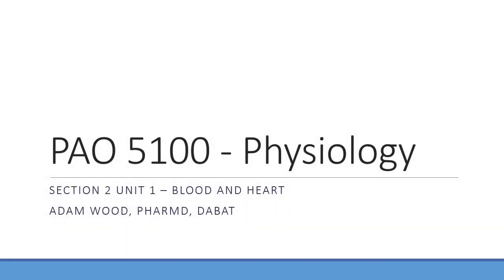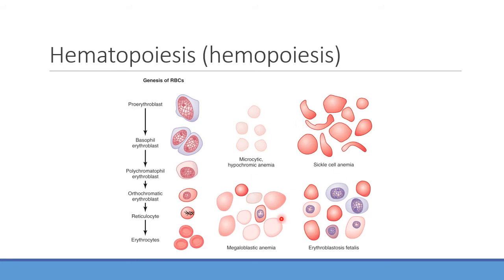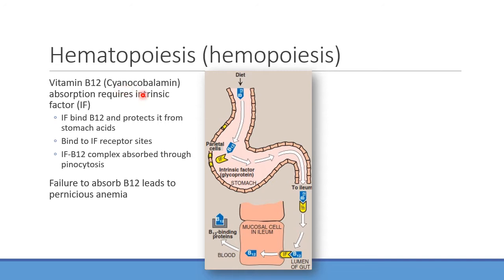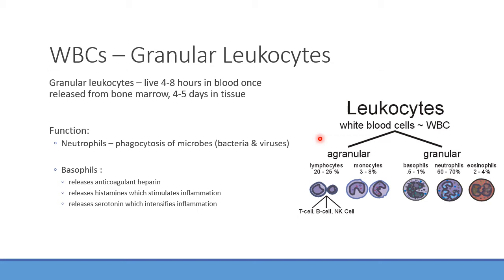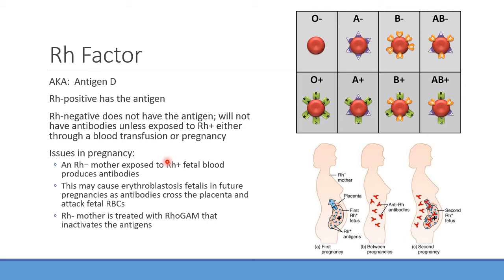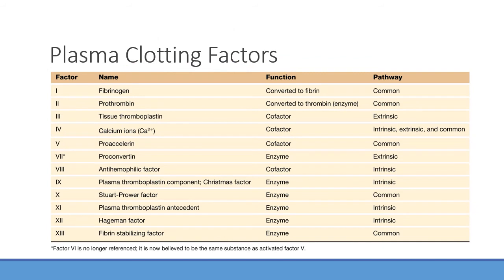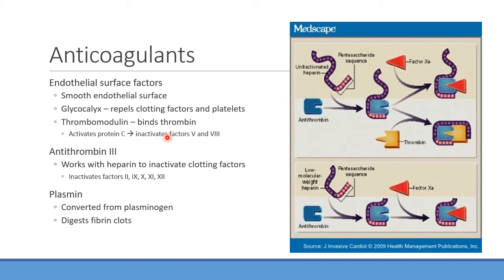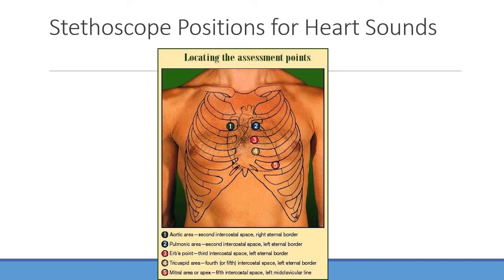Section 2 Unit 1 - Blood & Heart